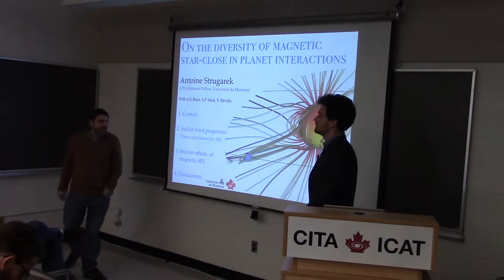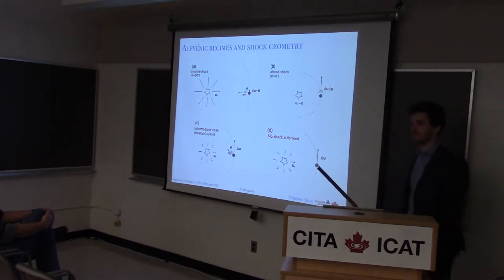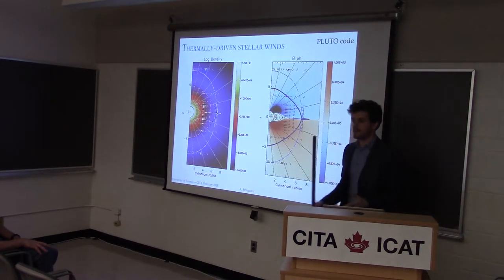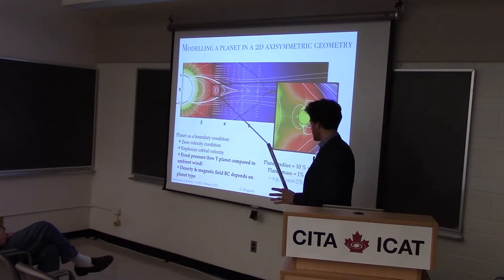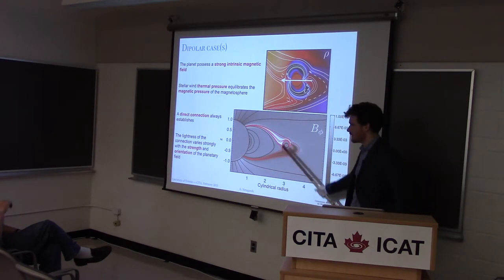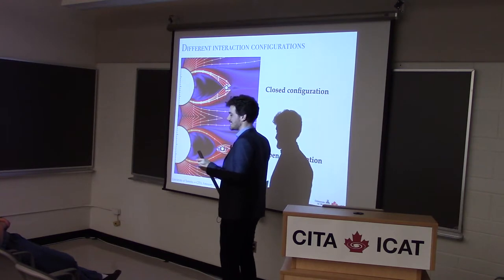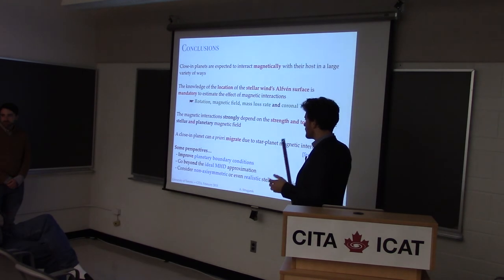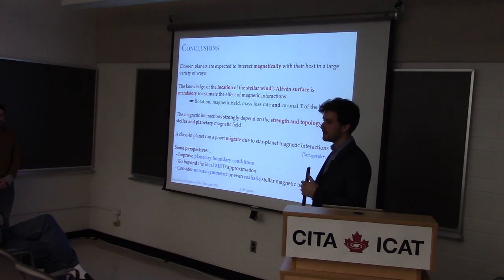CITA 651: On the diversity of star-planet magnetic interactions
Title: On the diversity of star-planet magnetic interactions
Speaker: Antoine Stugarek (University of Montreal)
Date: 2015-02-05